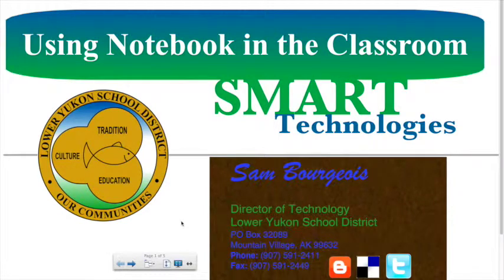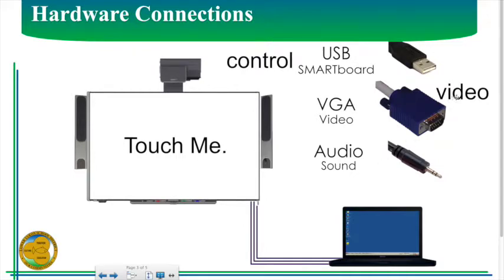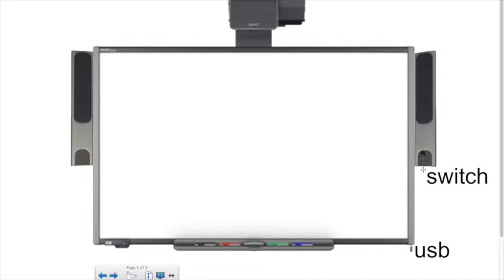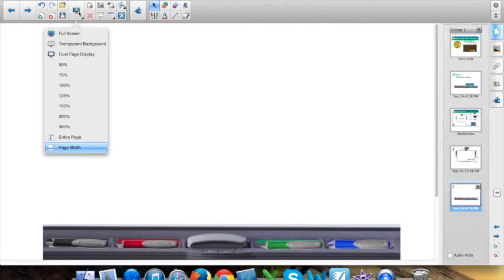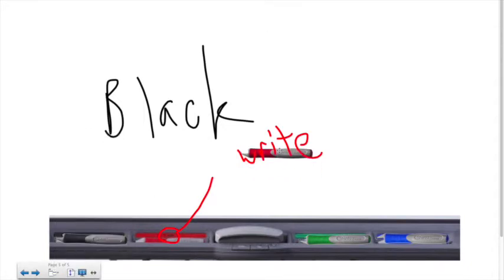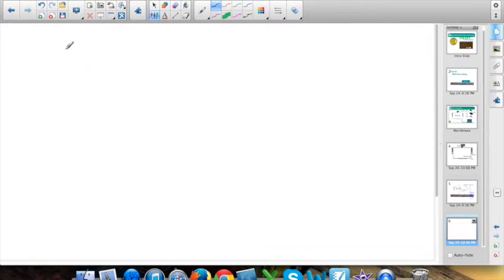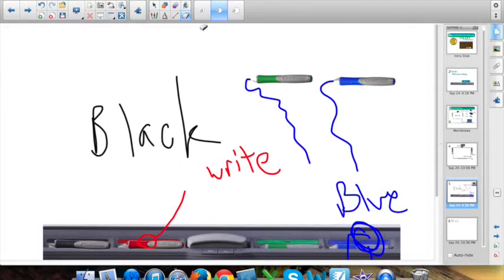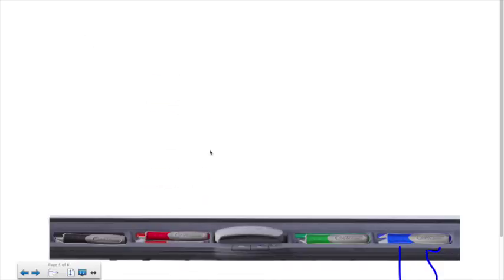LYSD Whiteboarding Basics